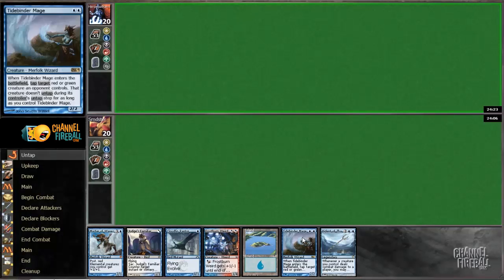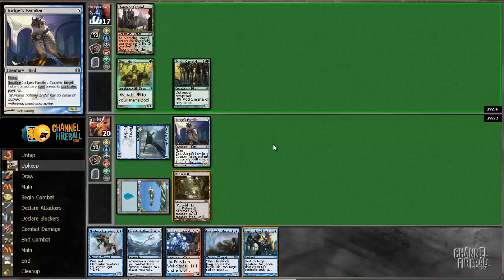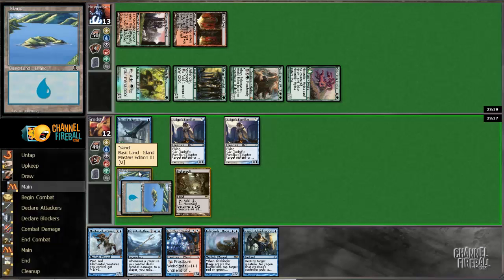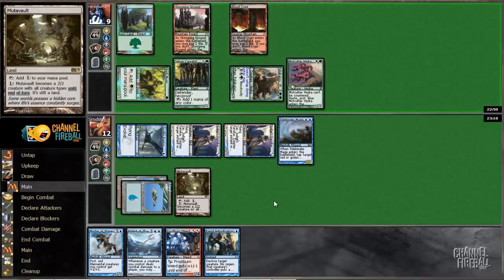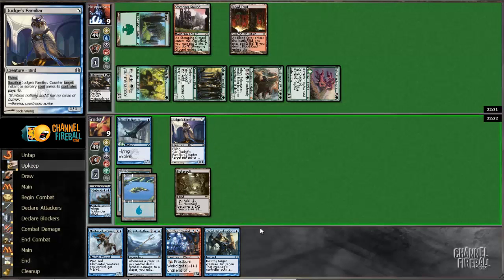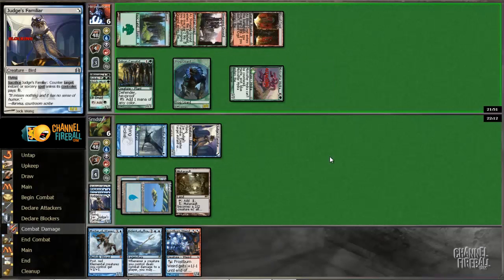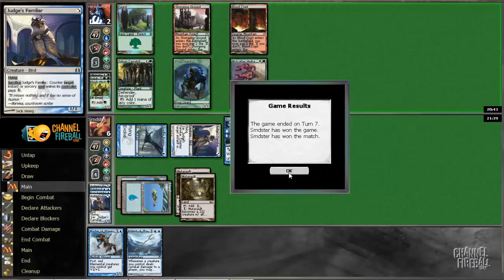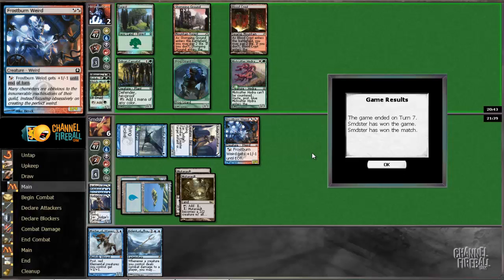Channel Smdster - Standard Mono Blue Devotion #2 (Match 4, Game 2)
Is Mono-Blue Devotion back? Sam Pardee puts the deck to the test once again on Magic Online.